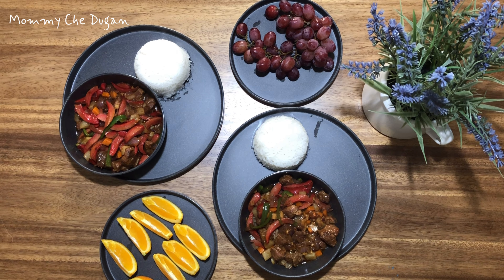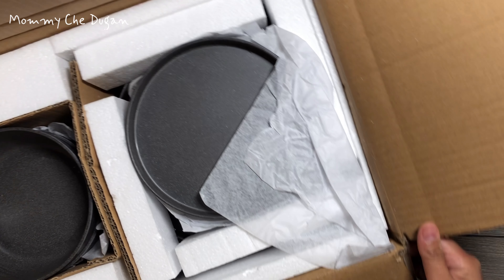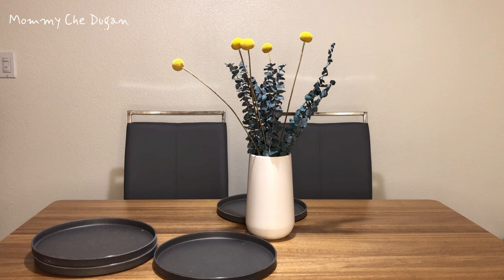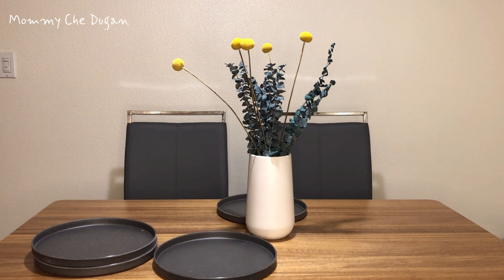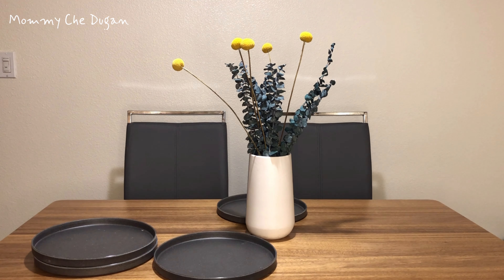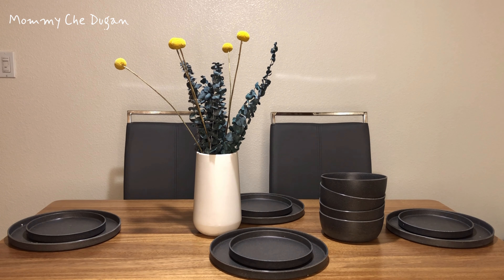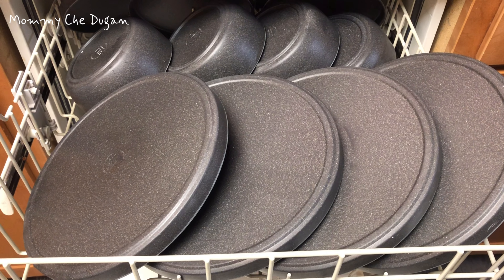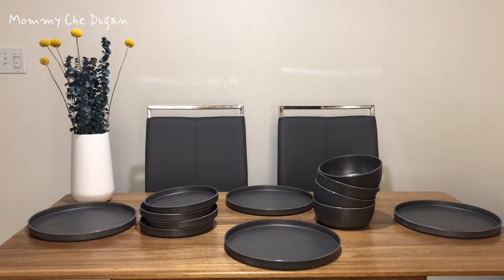Melamine Dinnerware Set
Melamine Dinnerware Set - 12pcs Matte Round Plates and Bowls Set Indoor and Outdoor use Summer Camping Dish Set for 4 Dishwasher Safe

WHAT WILL YOU GET?---This dinnerware set includes 4*10.25” dinner plates, 4*7.25” salad plates, 4*6.25” cereal bowls. This is a great combination for a family dinner party.
Melamine Material: BPA-free melamine material ensures your dinning healthy without any poisonous substance, a good choose for you and your family. Feature stackable trait, saving space to store other items. Can be carried for camping, going for a picnic and party etc.
Versatile and Practical Dinnerware Set: Durable and lasting dishes set is not easily broken, particularly suitable for children and elders. Support for dishwasher, easy to clean without oil stain and water stain.
21th Simple Style: Sophisticate craftsmanship to matte plates and bowls, dotting with tiny spots on the matte surface of dinnerware sets. Idea for home essential, kitchen utensil and store items.
PERFECT FOR A GIFT: Webbylee dishes are popular with young people with exquisite and unique design. Perfect gift for housewarming & other occasions.